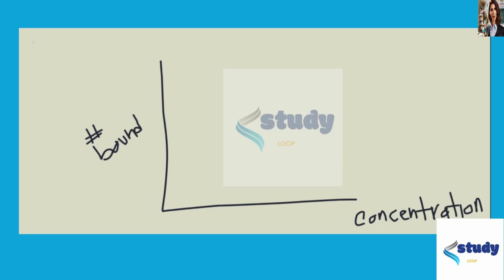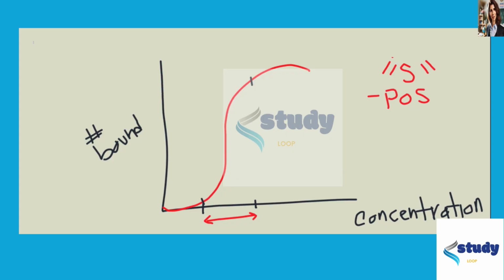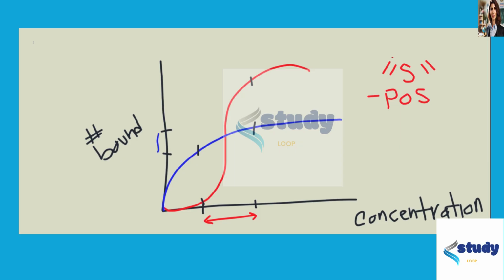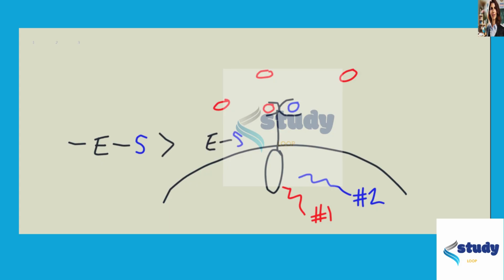[Biology] Tyrosine kinase receptors are pairs of proteins that span the plasma membrane. On the extr